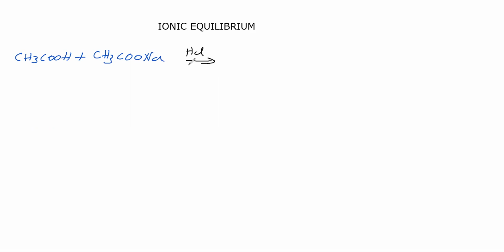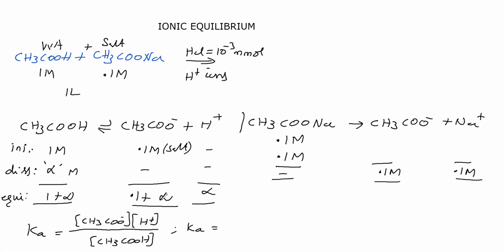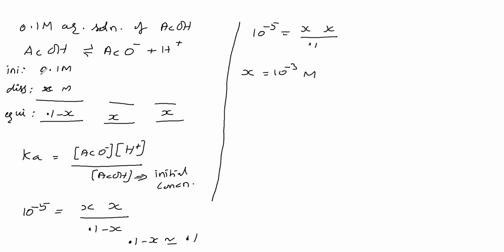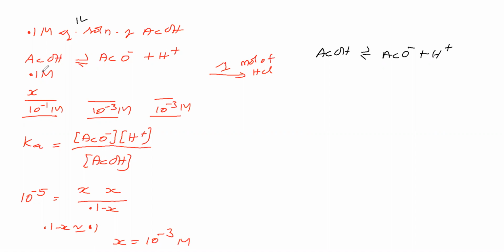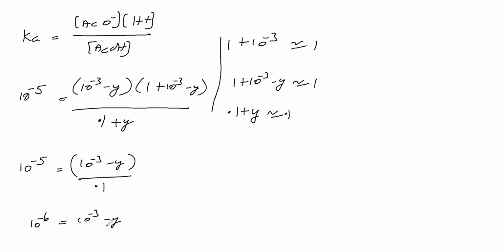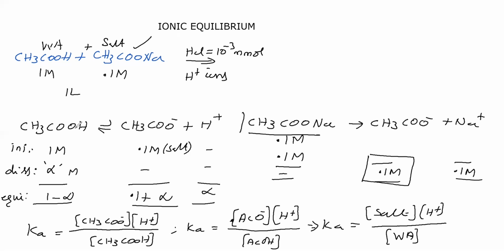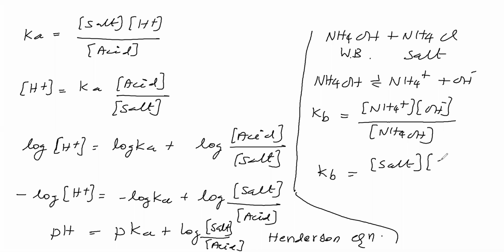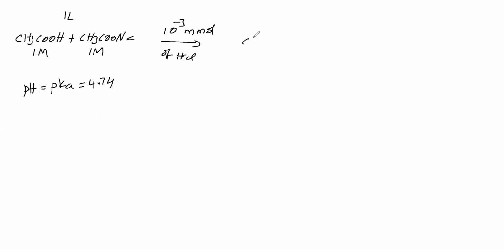IONIC EQUILIBRIUM PART 9 FOR CLASS 11 JEE , NEET